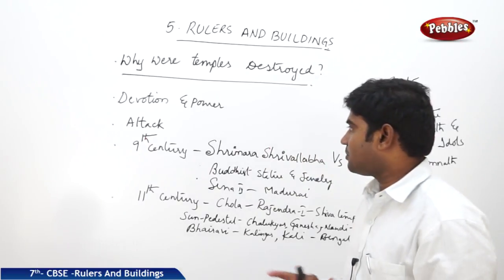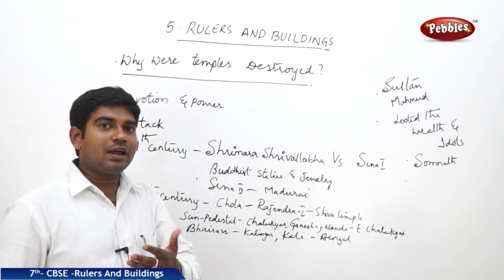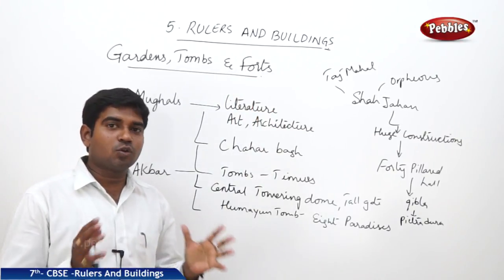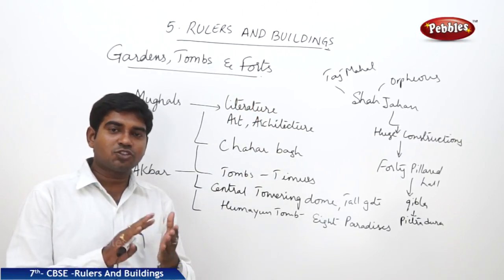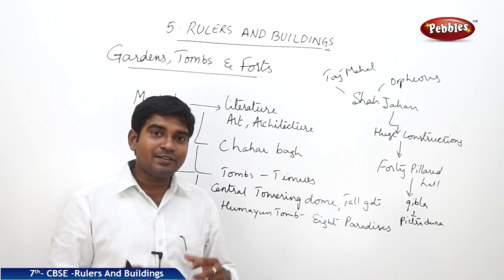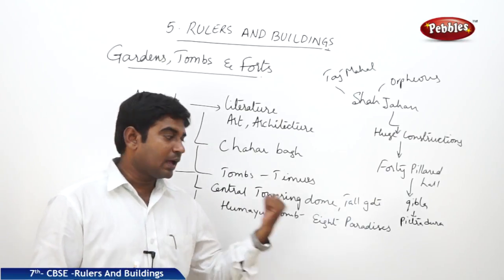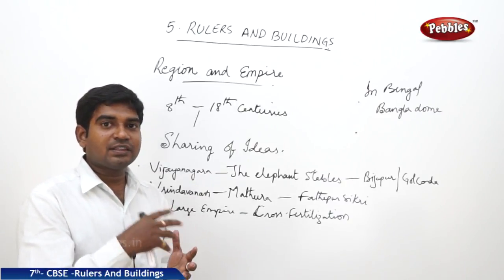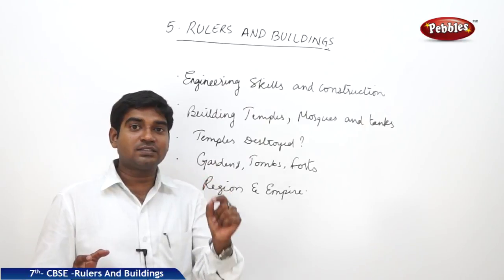Part-2 : Rulers And Buildings | Social | Class 7 | CBSE Syllabus